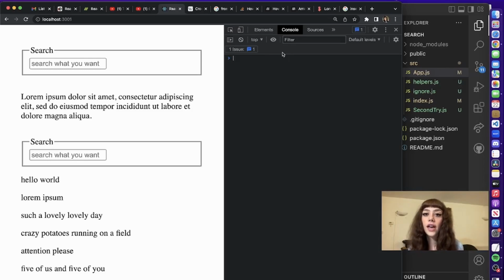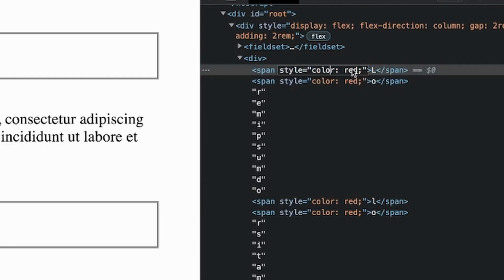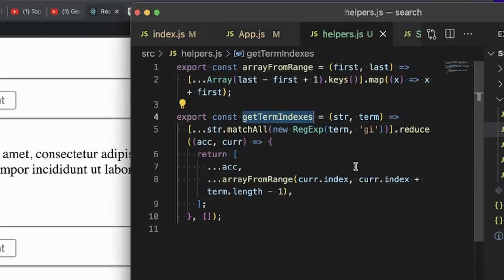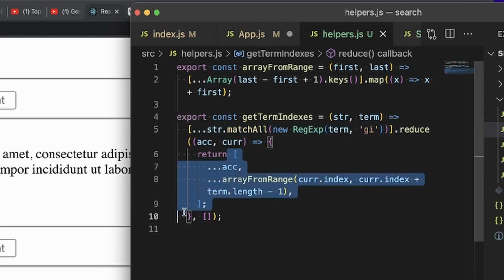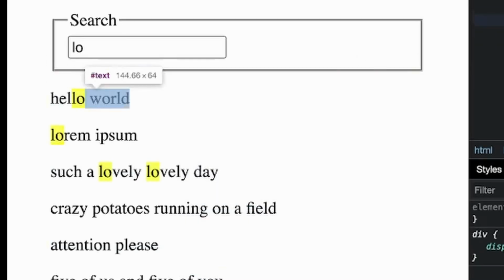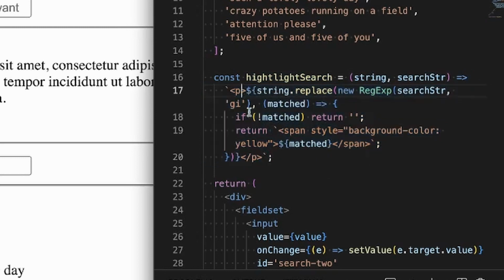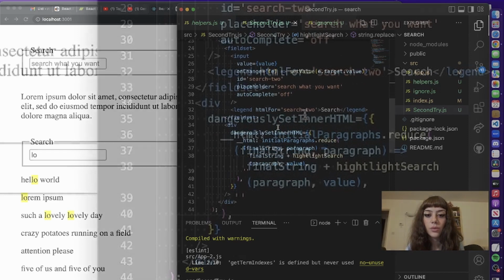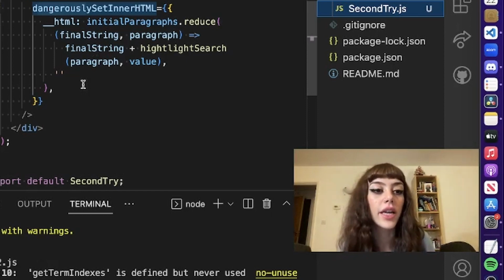Case insensitive search highlight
How to search for character and highlight it in a single textor
In a collection of texts by doing case insensitive comparison.